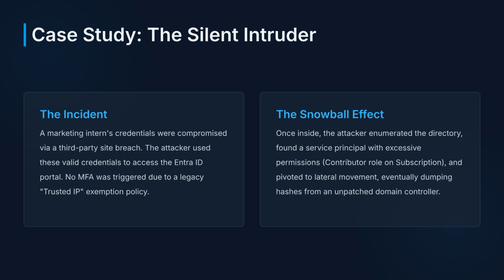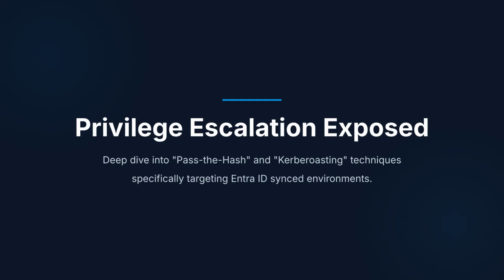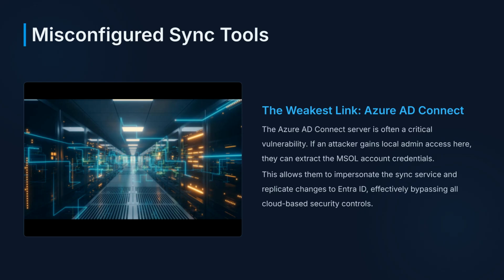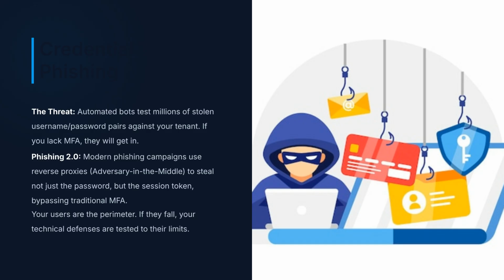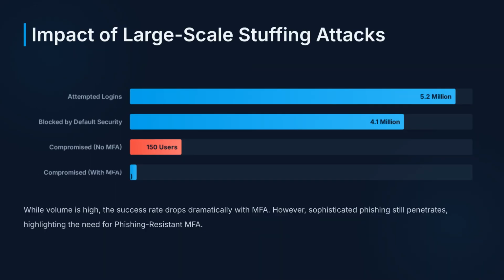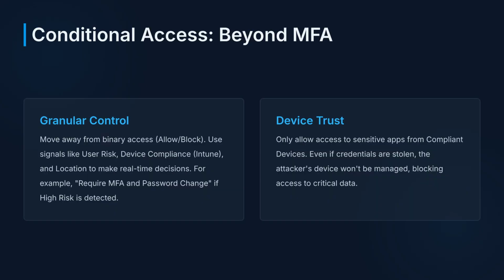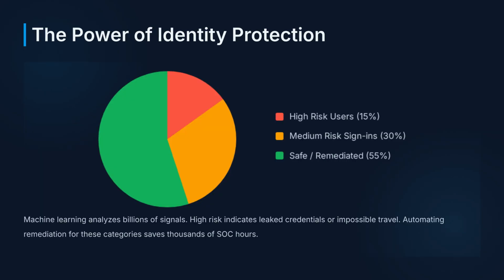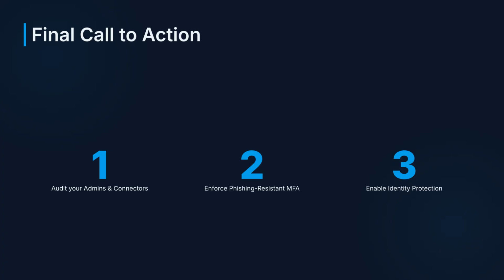Microsoft Entra ID: Real-World Hacks & How to Stop Them (2025 Edition)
Identity is the new perimeter, and Microsoft Entra ID (formerly Azure AD) is the prime target for attackers in 2025.

In this video, we move beyond basic theory and dive into real-world attack scenarios. I’ll demonstrate how threat actors are currently bypassing defenses using techniques like token theft, AiTM (Adversary-in-the-Middle) phishing, and illicit application consent grants.

More importantly, I will show you exactly how to configure your tenant to stop them. We cover the latest security features released in late 2024 and 2025, optimized Conditional Access policies, and how to detect anomalies before they become breaches.

🛡️ What you will learn:

How AiTM attacks bypass legacy MFA.
Live demonstration of an Illicit Consent Grant attack.
Configuration guides for Phishing-Resistant MFA (FIDO2/Passkeys).
Using Entra ID Protection to automate risk response.
Essential security baselines for 2025.

Resources & Links:

Microsoft Entra Security Documentation: [Link]
Conditional Access Best Practices: [Link]
My Security Scripts Repository: [Link]